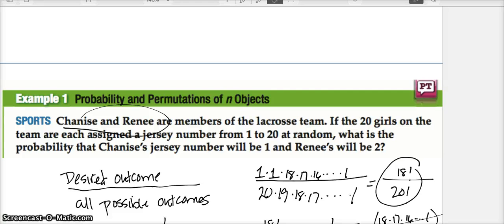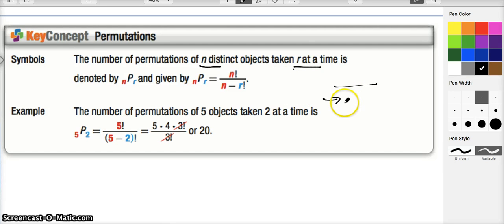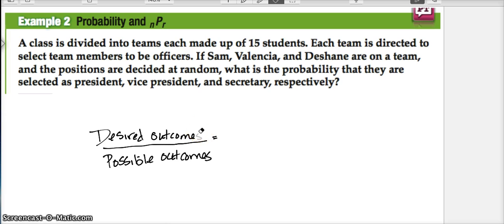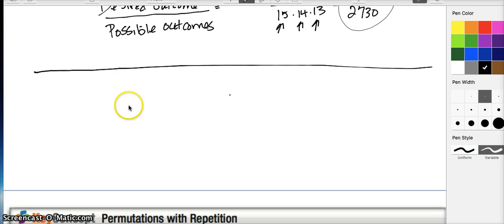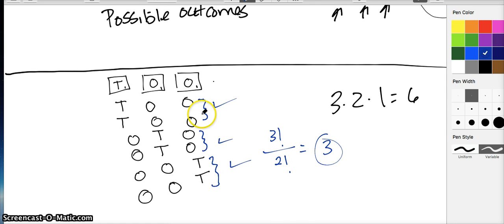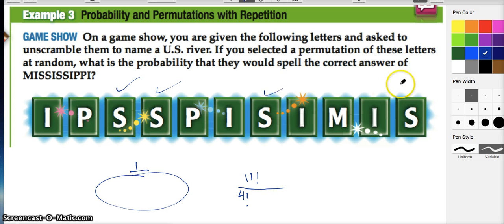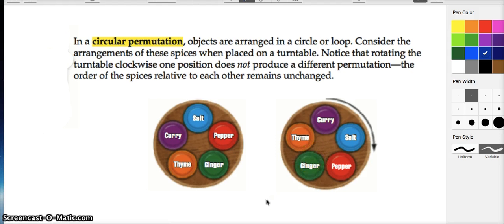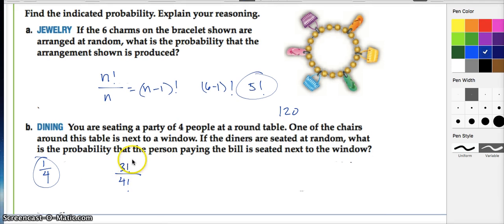Geo 13 2 Part 2